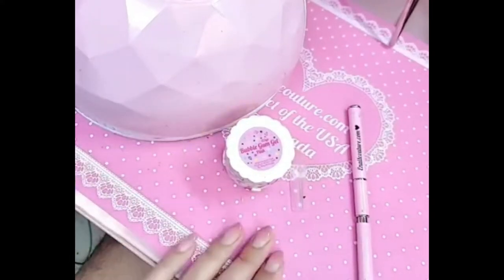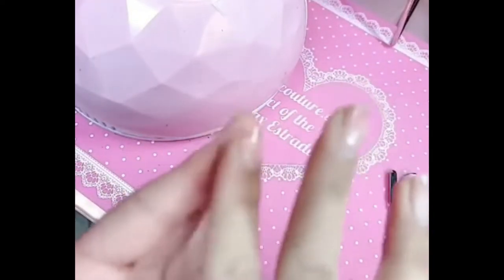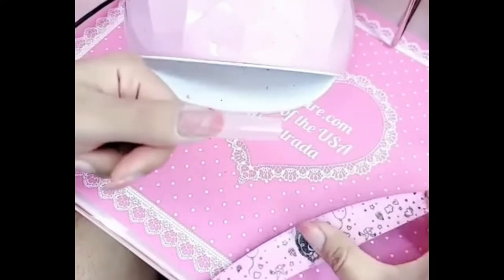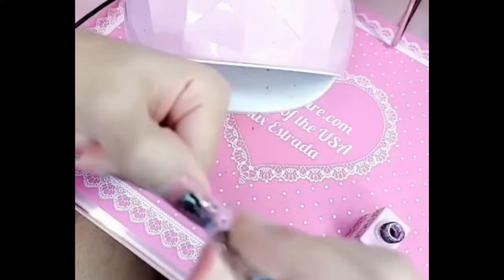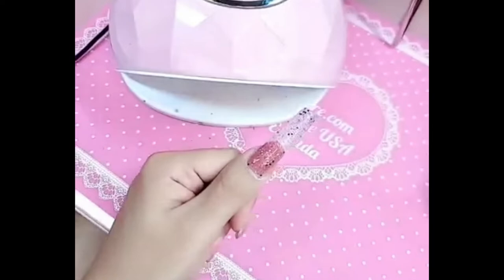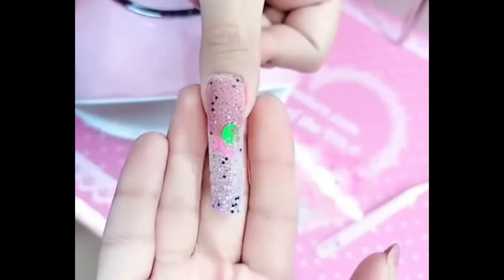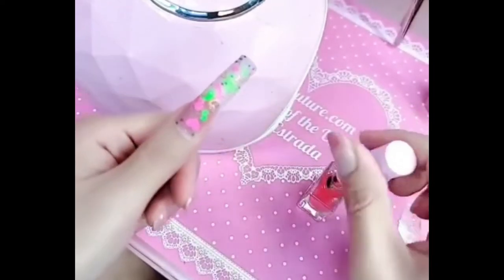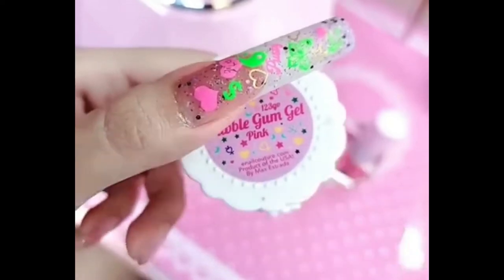Design 123go bubble gum gel Hypoallergenic - Max Estrada